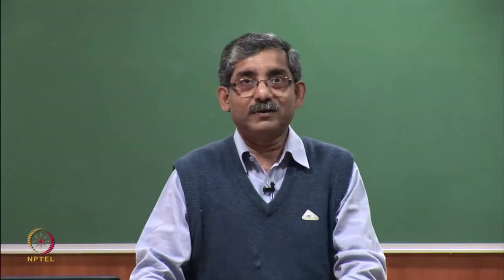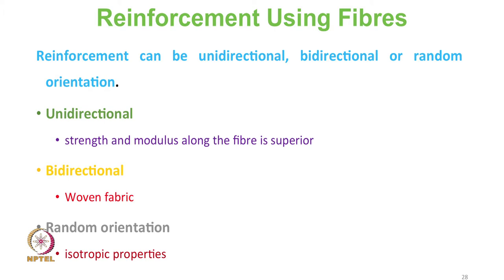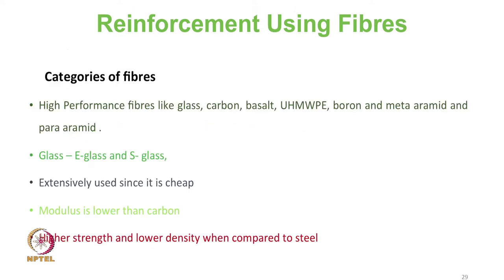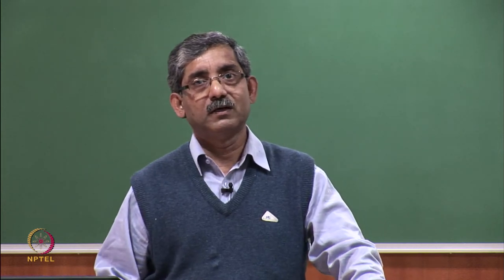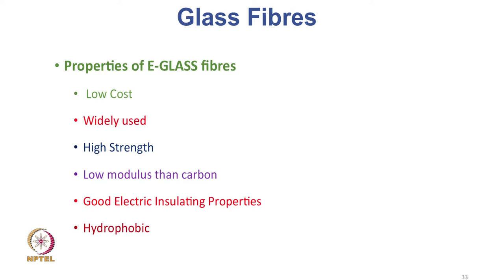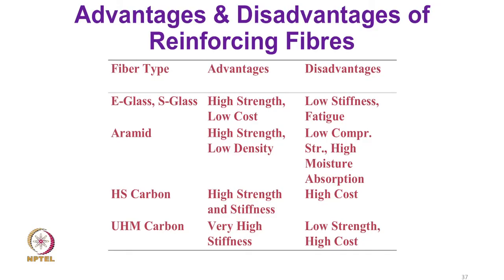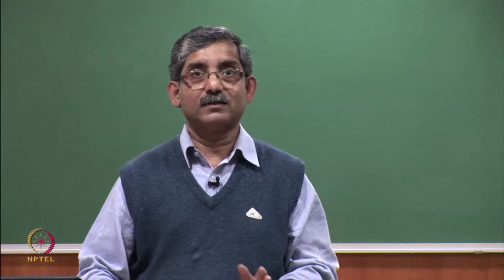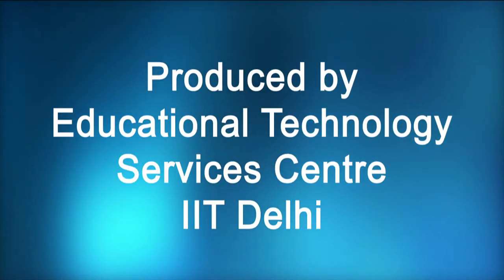Textile Reinforced Composites (Contd